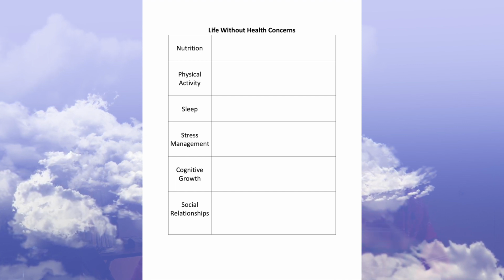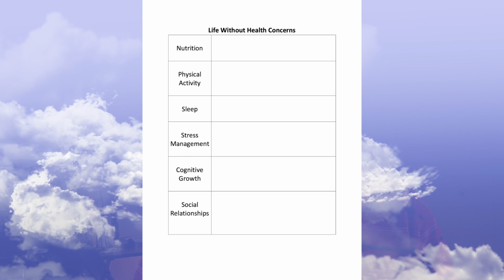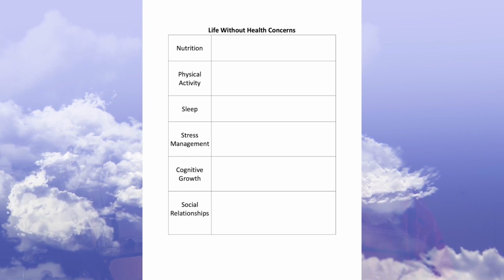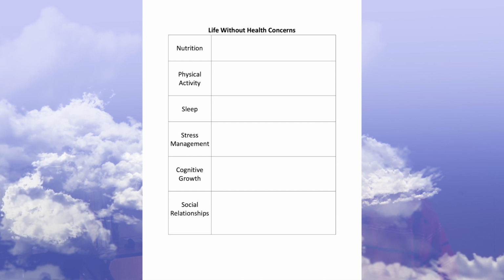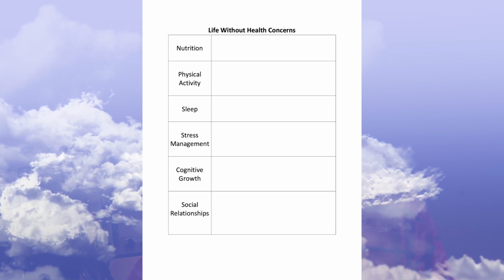What do values have to do with habits?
What place do values have in living a healthy  lifestyle? Values are the heart and soul of the small step approach to habit formation. They are our guiding compass and give meaning to your life. This video talks about values -- what they are and how to identify them and why they are the most important part of forming new habits.

Here is the link to "Life Without Health Concerns" worksheet

And here is the link to  Russ Harris -- "The Happiness Trap"

This channel  is designed to be of benefit to anyone who is interested in living a healthier lifestyle.
I have a website that addresses developing healthy habits while busting bad ones:

I  am starting an online learning platform that will focus on the small step approach to healthy habits. I currently just have one program available -- "Mindfulness Made Easy."

I also develop online training programs for people with developmental disabilities and their support providers. For those individuals who provide support to people with developmental disabilities, I have both a website and an online instructional platform that they might be interested in

Visit our Healthy Lifestyle Learning Academy for support providers (parents, direct support staff, and professionals l— e.g., teachers and behavior analysts —and people with Developmental Disabilities at